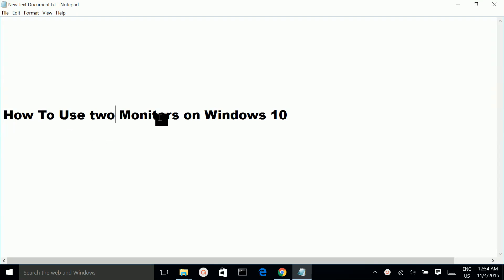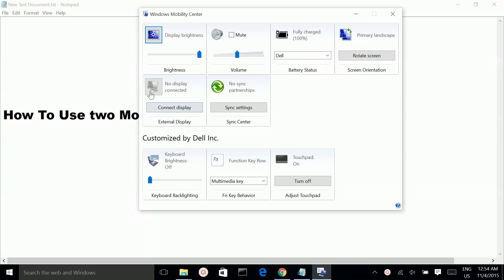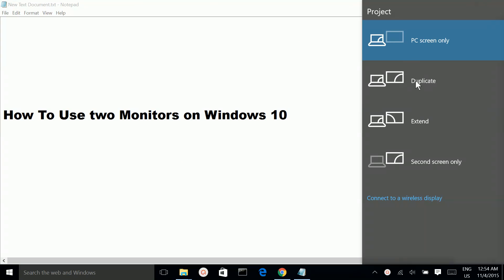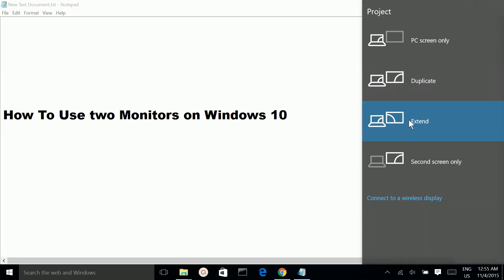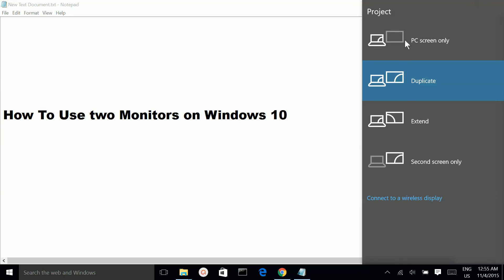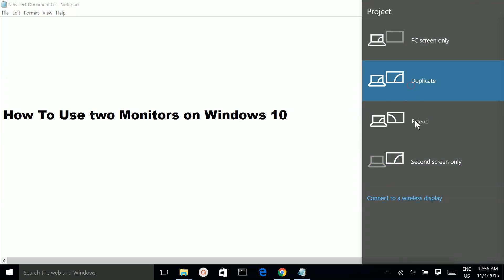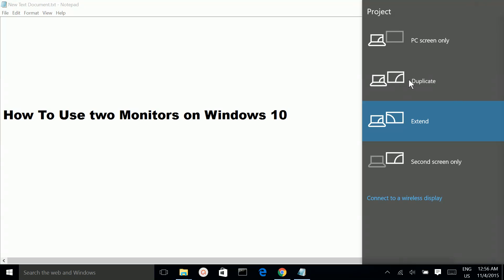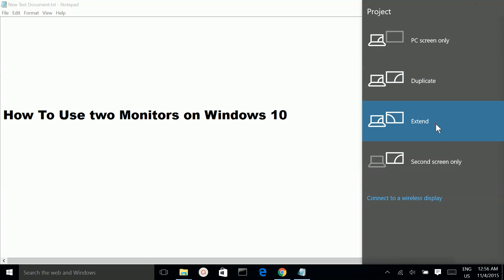How To Use two Monitors on Windows 10